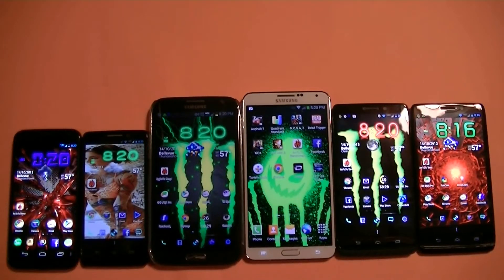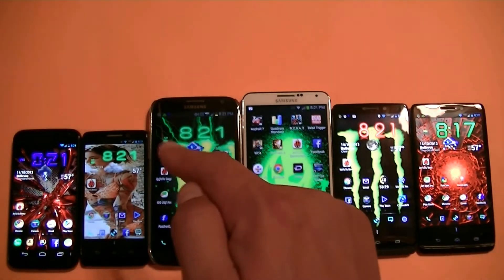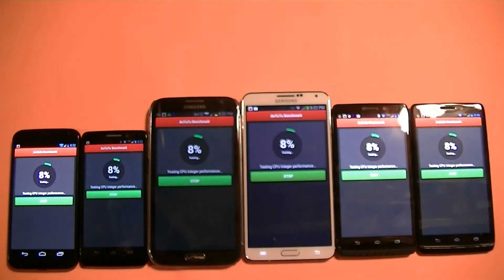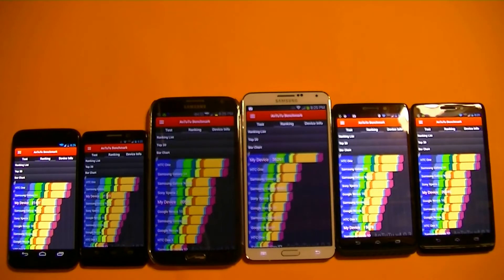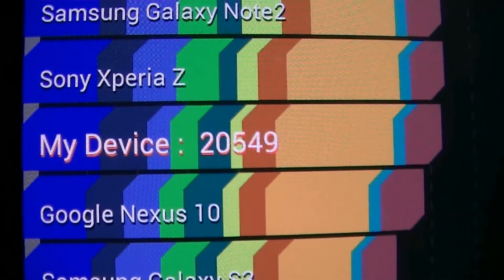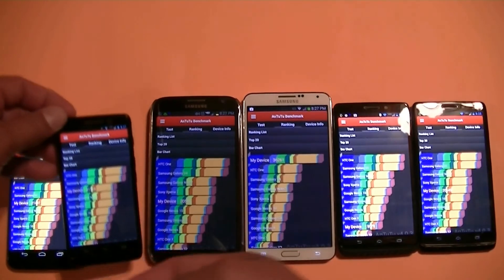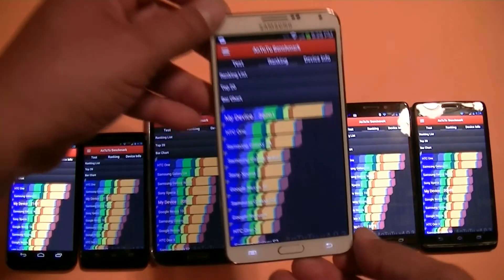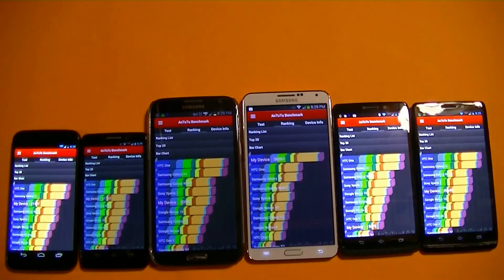Samsung Galaxy Note 3 vs MOTOROLAS Benchmark Test